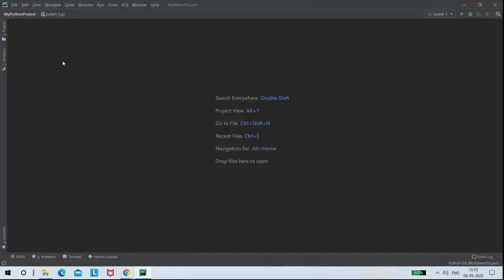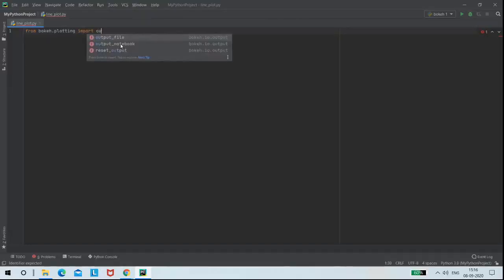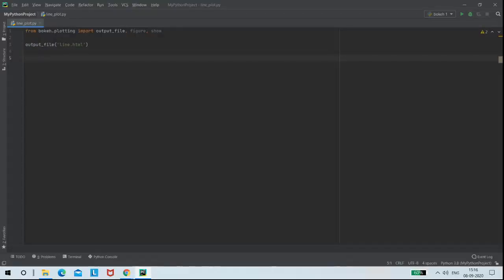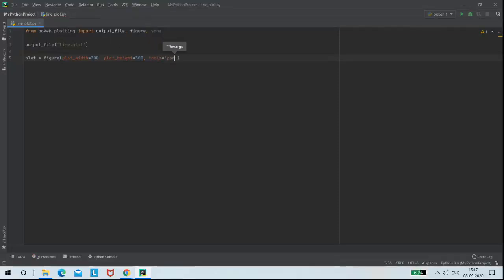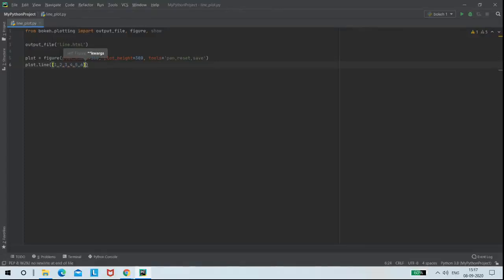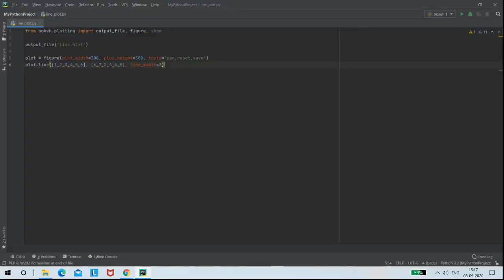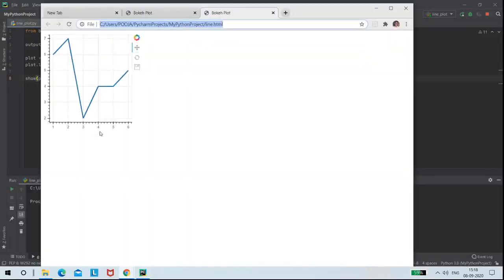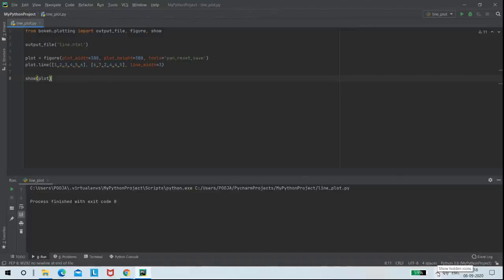Creating line plot using bokeh tool